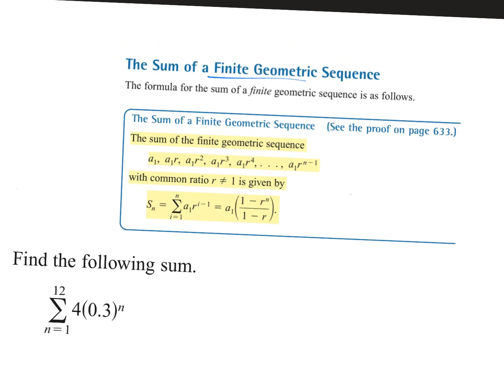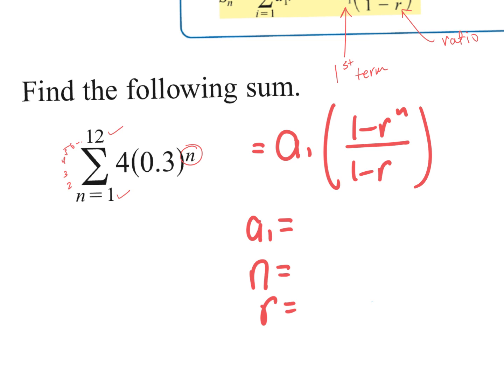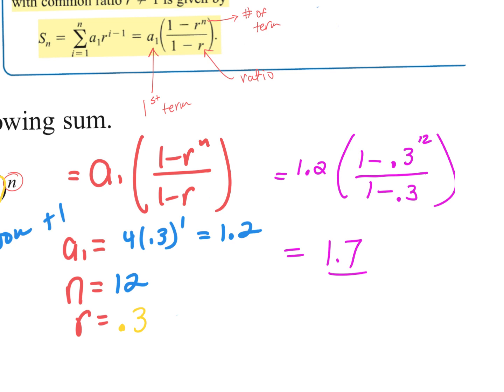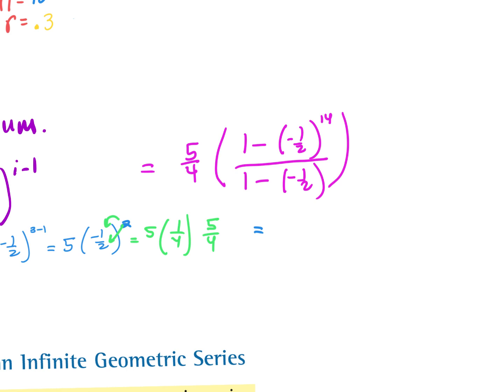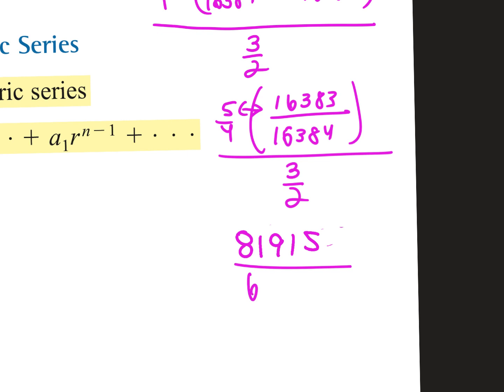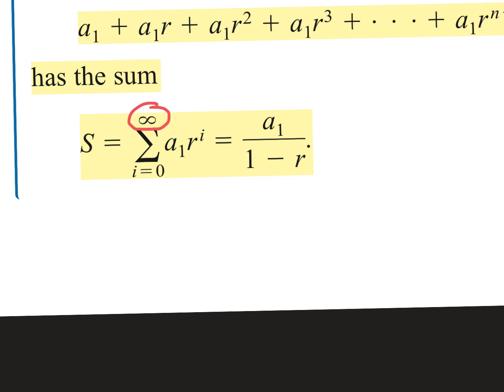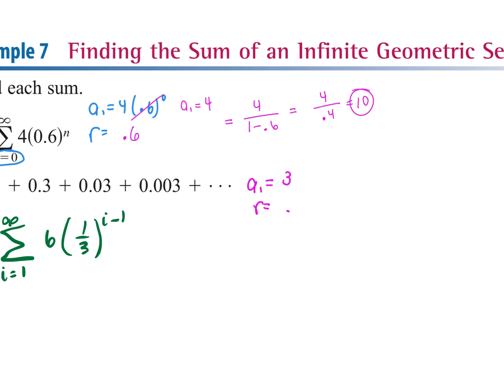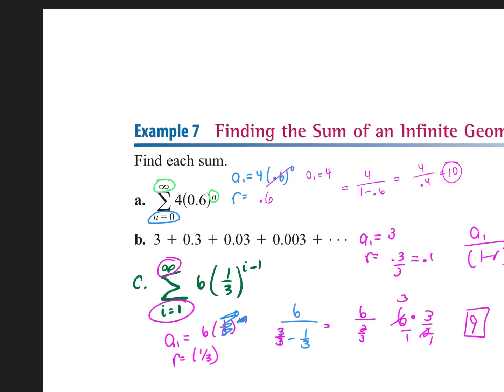03.01 PCH 8.3 Geometric Sequences and Series Notes PART 2